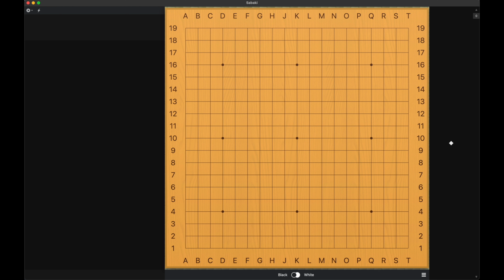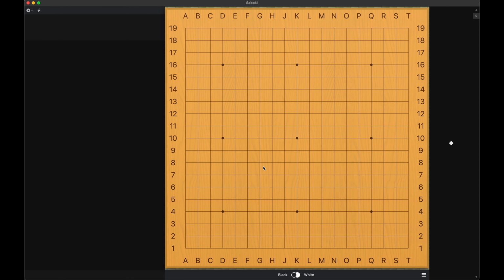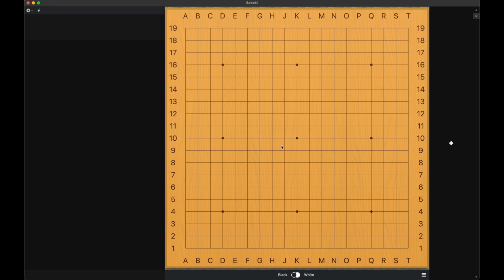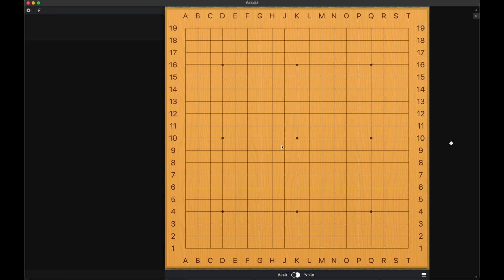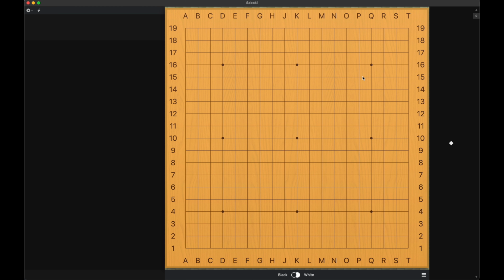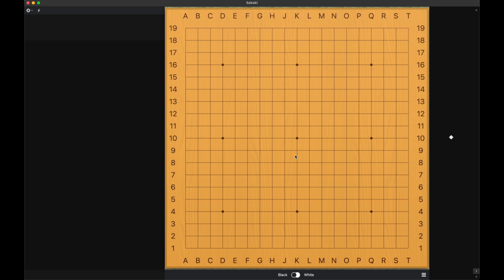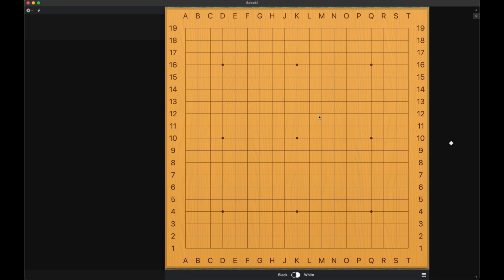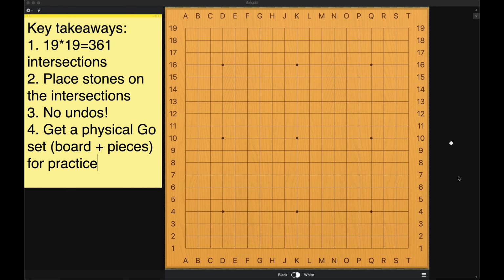Go Basics - 001 The Go Board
Let's learn about the Go board!

The standard Go board is 19x19 with 361 intersections. Although you might see Go boards that are 13x13 or 9x9, playing on a standard-size 19x19 board is highly recommended, even for beginners.

To play Go, the two players simply take turns placing one Black or White stone on any intersections (except certain illegal moves, to be explained in a future video) on the board.

In an even game (starting with an empty board), Black always goes first.

In real tournaments and most online Go games, undo is not allowed.